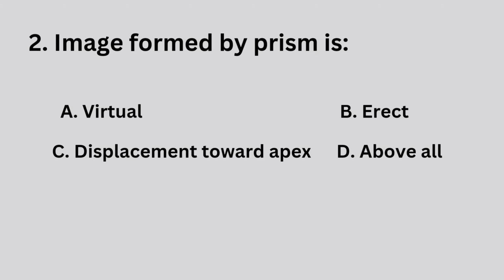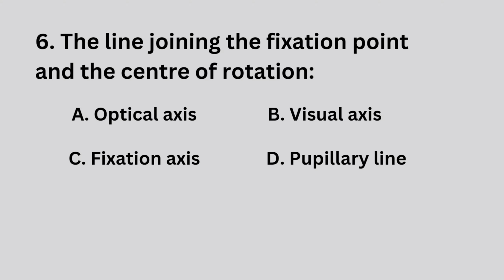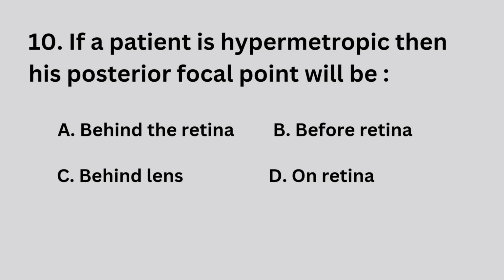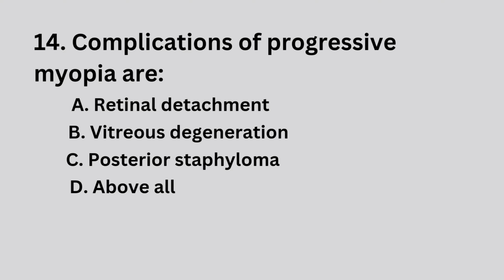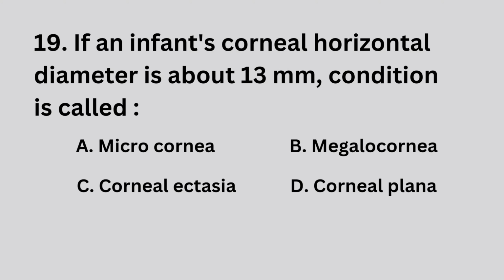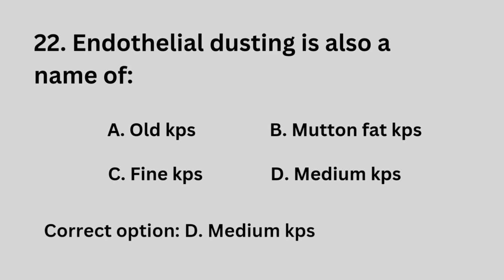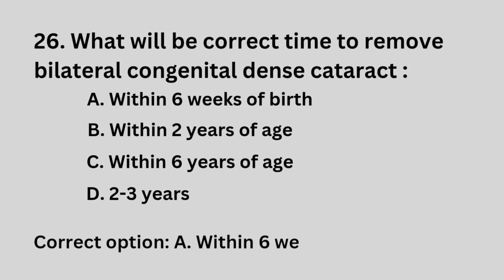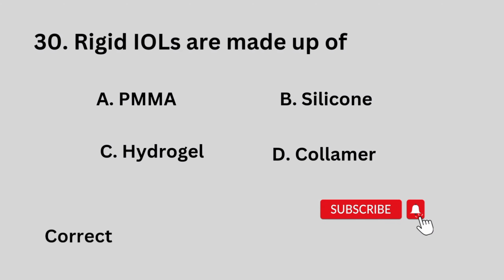Optometry MCQ questions and answers | Part 09 | Optometry course